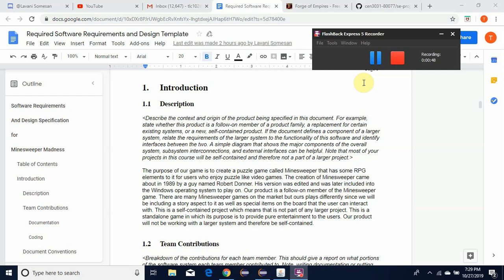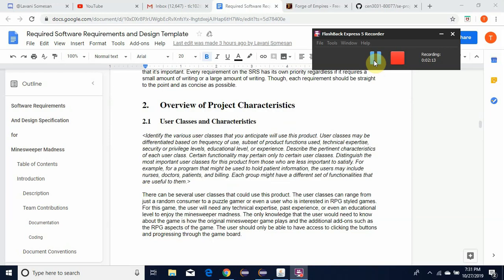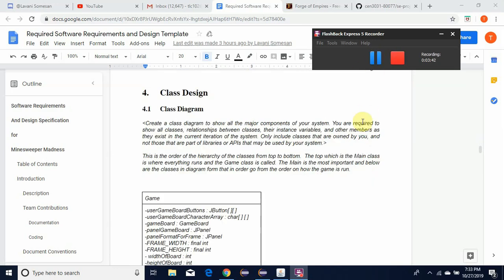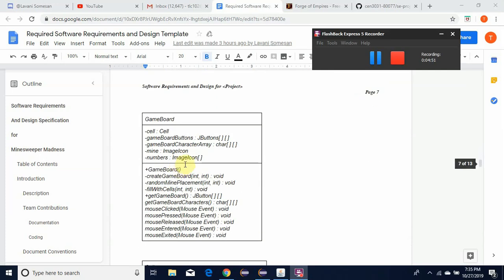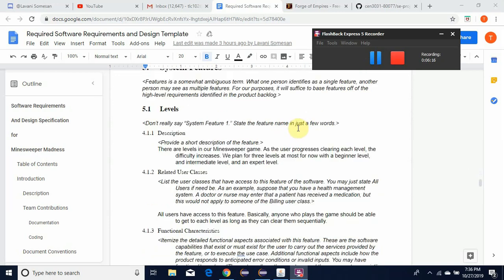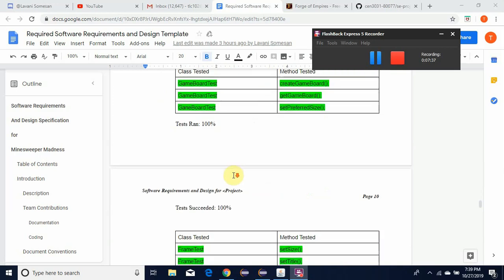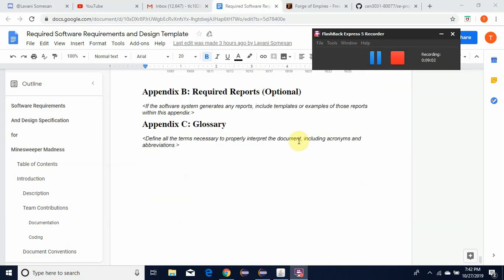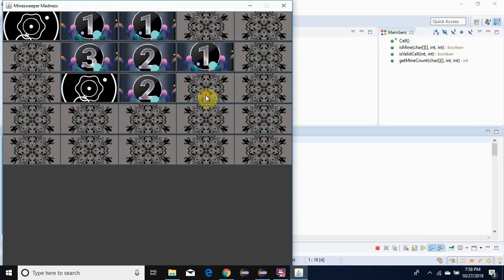Medieval Madness 1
Goes over the software requirements documentation step by step. It then dives into the classes using Eclipse and the actual game and how it works.

Skip to 9:00 and watch from there to see eclipse and how the game works.